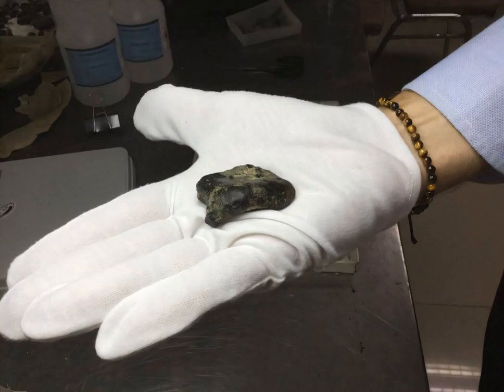The Deep Memory of Sundaland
n the Java Sea, beneath the sediment-rich waters of the Madura Strait, archaeologists have found something that rewrites part of the story of human evolution in Southeast Asia. Two fragments of hominin skull—unearthed not by excavation but by industrial dredging for port construction—have offered the first direct fossil evidence of Homo erectus from a region long assumed lost to the sea. The find, announced in Quaternary Environments and Humans by Harold Berghuis and colleagues, pushes forward our understanding of hominin range and behavior during the late Middle Pleistocene.

The Madura Strait site lies on the submerged Sunda Shelf, a now-drowned landmass that once connected modern-day Indonesia to mainland Southeast Asia. During glacial periods, sea levels dropped dramatically, exposing vast plains. These corridors, scientists believe, played a critical role in the dispersal of ancient human relatives. But until now, the shelf's fossil record remained inaccessible—lost beneath tens of meters of seawater.

In 2015, a port development company dredged millions of cubic meters of sand from the seafloor to build an artificial island off the coast of Java. Later surveys of the fill material uncovered a trove of vertebrate fossils—over 6,000 specimens, including Stegodon, Duboisia, and water buffalo ancestors. But the most unexpected discoveries were two cranial fragments, designated Madura Strait 1 (MS1) and Madura Strait 2 (MS2), recognized as hominin.

A Window into MIS6

Geological studies and optically stimulated luminescence (OSL) dating placed the fossil-bearing sediments within the Marine Isotope Stage 6 (MIS6), a cold and dry glacial period dating between 191,000 and 130,000 years ago. The preserved river valley, a paleo-channel of the Solo River system, had filled with fluvial sand and gravels before being submerged during the subsequent interglacial.

MS1, a fragment of frontal bone, carries features consistent with late Homo erectus from Java: a prominent supraorbital torus, weak postorbital constriction, and a flattened brow. Metric comparisons with fossils from Ngandong and Sambungmacan—sites along the Solo River known for producing late-surviving Homo erectus—suggest that MS1 fits within this lineage. MS2, a parietal fragment, is less diagnostic but appears morphologically archaic.

"MS1 exhibits characteristic features of the late Javanese Homo erectus, including a flat supratoral plane and a weak postorbital constriction," the authors write. "It is most similar to the Sambungmacan crania, though slightly thinner in torus thickness."

This identification extends the known geographic range of Homo erectus eastward onto what would have been dry lowland plains during the Pleistocene—a reminder that our maps of early human habitats remain partial reconstructions.

Submerged Histories

These fossils challenge long-standing assumptions that Java's Homo erectus populations were geographically isolated. While debates have swirled over the reasons for their prolonged survival—some suggesting ecological refugia or limited competition—the Madura Strait remains point to a broader distribution and a more dynamic picture of hominin movement across Sundaland.

"The Madura Strait skull fragments show that the MIS6 Homo erectus we know from Java also dispersed over the surrounding lowland plains, possibly following the course of the Solo," Berghuis and colleagues argue.

The implications extend beyond just one species. Genetic evidence suggests that Denisovans—a sister lineage to Neanderthals—once lived in parts of Southeast Asia. Yet fossils remain elusive. Submerged valleys like the one in the Madura Strait may hold those answers, though accessing them requires extraordinary circumstances.

"Extracting seabed sand is very expensive. You will only get this done for construction work. So, the only thing we can do is keep in good contact with the local port authorities and developers," the authors note.

Seafloor Archives

As climate change reshapes coastlines and development expands into new marine zones, paleontologists face both opportunities and ethical challenges. The Sundaland seabed—once a Pleistocene landscape teeming with megafauna and archaic humans—now lies beneath shipping lanes and dredgers.

But every fossil hauled from the deep is a fragment of a deeper past: a child’s brow ridge, a deer’s molar, a bone flake bearing cut marks. Together, they tell a story not of isolated survival but of resilience across a vanished continent.

"The answers may very well be at the bottom of the sea."

Related Research

* Kaifu, Y., Aziz, F., Indriati, E., et al. (2008). Cranial morphology of Homo erectus from Sangiran. American Journal of Physical Anthropology, 135(4), 431–442.

* Rizal, Y., Westaway, K. E., Zaim, Y., et al. (2020). Last appearance of Homo erectus at Ngandong, Java, 117,000–108,000 years ago. Nature, 577(7792), 381–385.